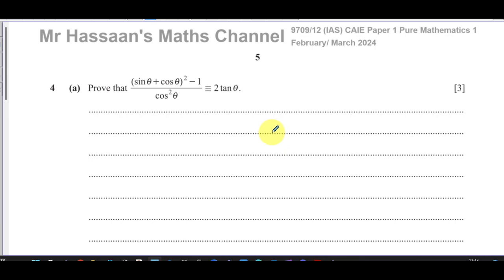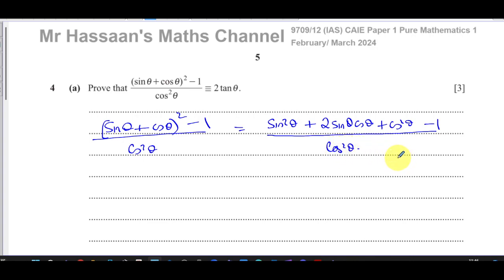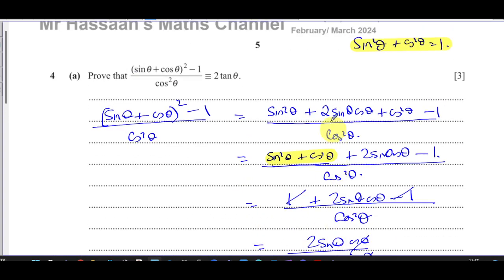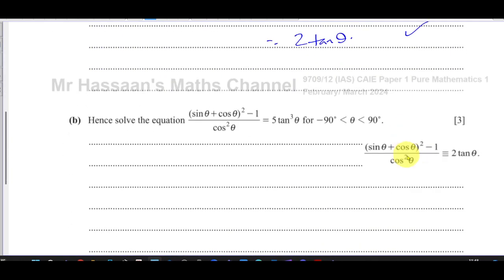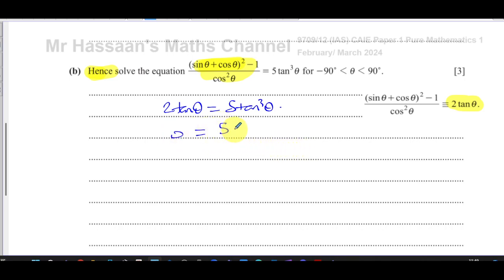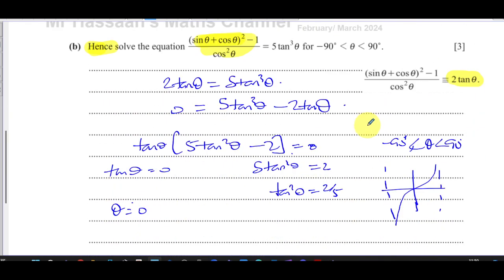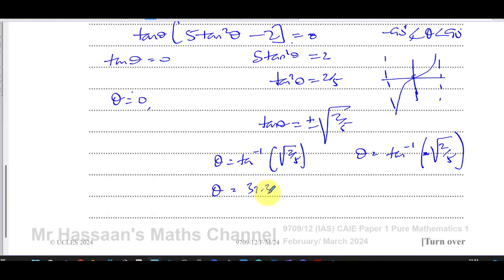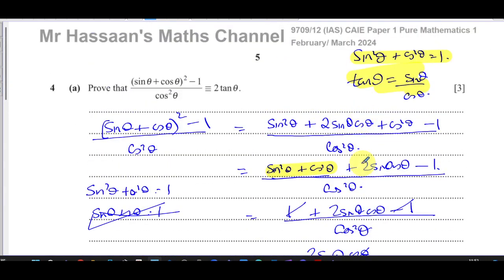CAIE, 9709/12/F/M/24, Pure Mathematics, March 2024, Paper 12, Q4, Trig Identities & Equations